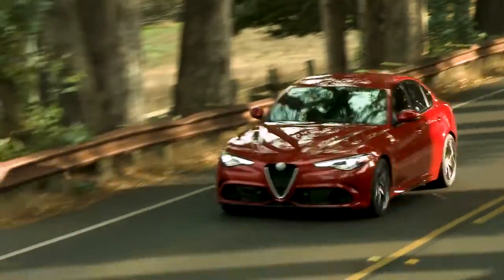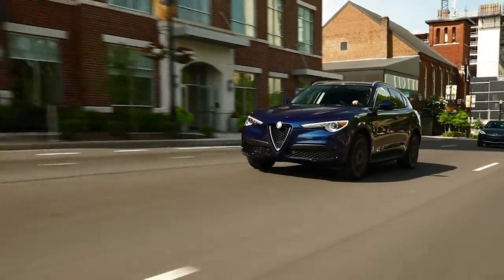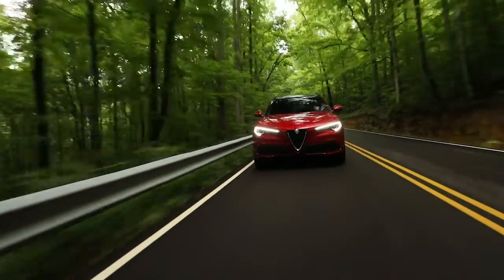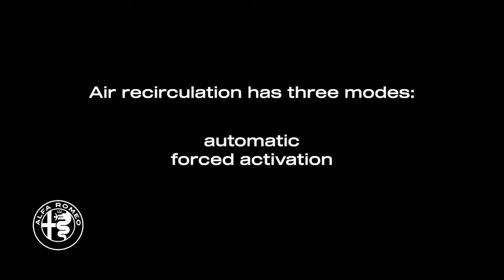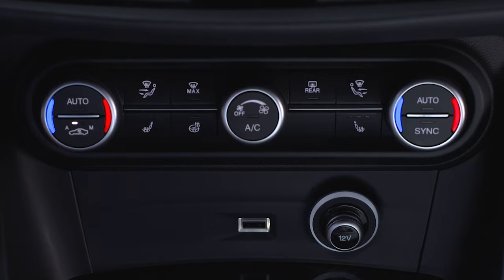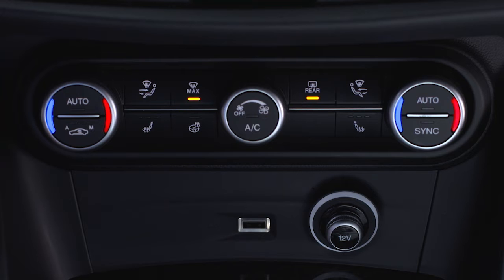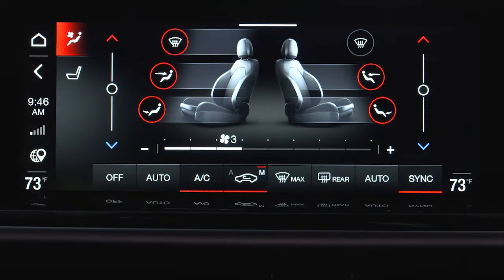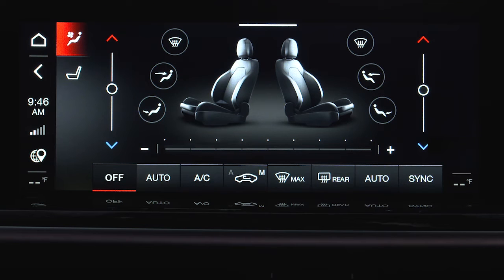Automatic Dual-Zone Climate Controls | How To | 2024 Alfa Romeo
Learn how to use the climate controls in your 2024 Alfa Romeo. The system can automatically maintain a set comfort level in your vehicle cabin with features like Rear Defrost, Air Recirculation, and Sync. Enjoy efficient and automatic air conditioning, and adjust the controls manually when desired.